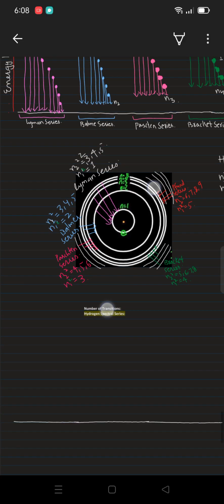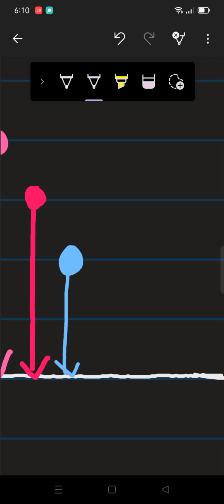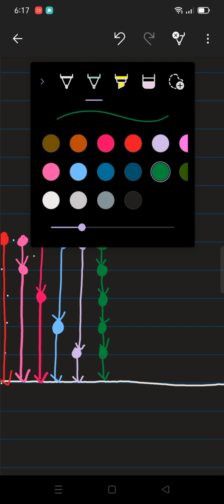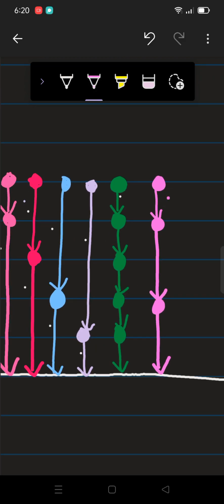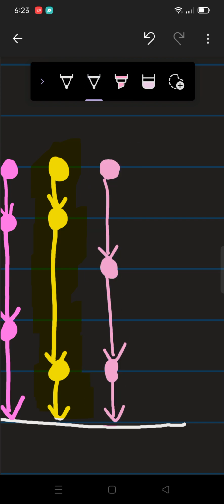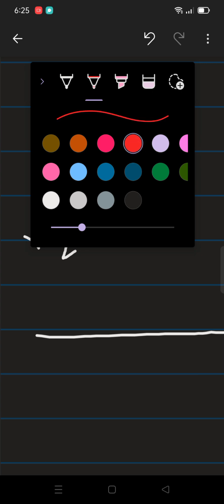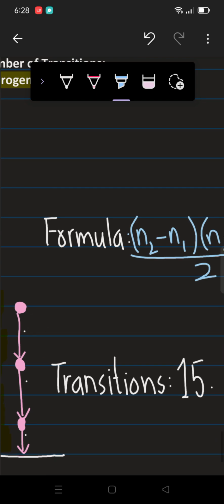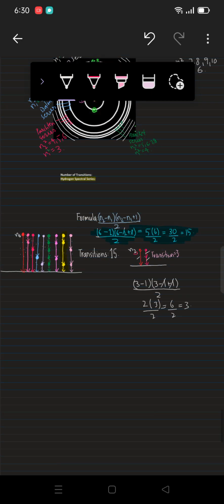CALCULATING TRANSITIONS || ATOMIC STRUCTURE || CHEMISTRY || NCERT || LEVEL 11TH